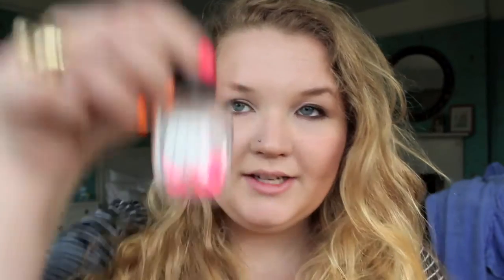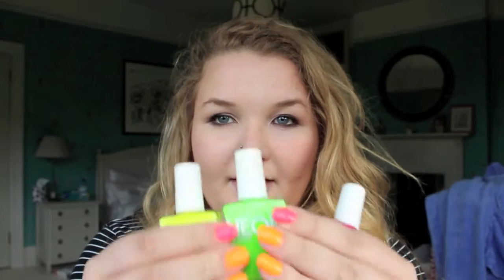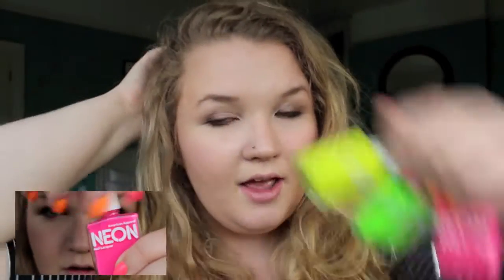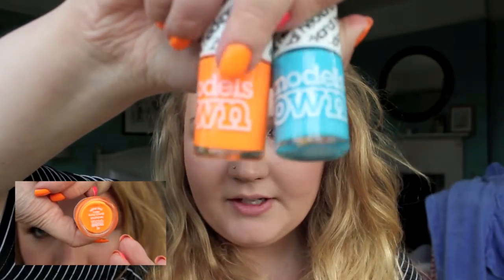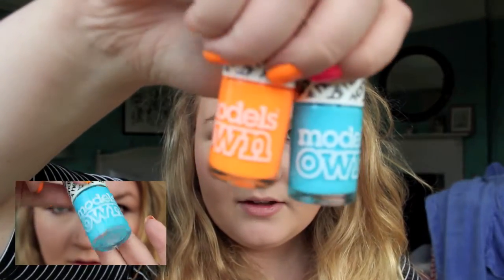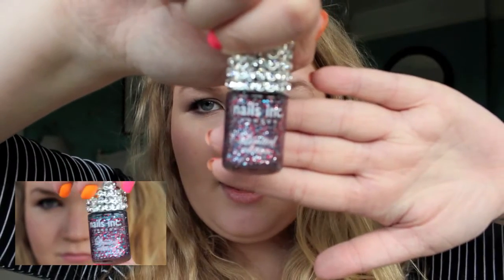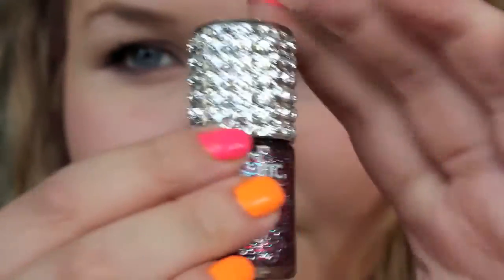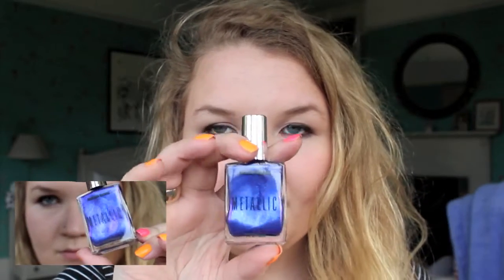Nail Polish Favourites [June 2012]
Izzy
xx.